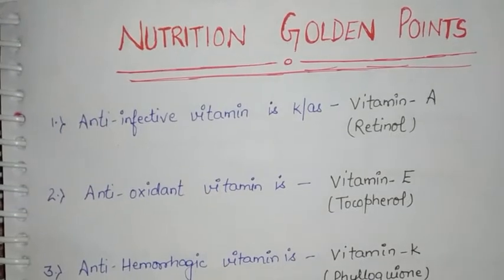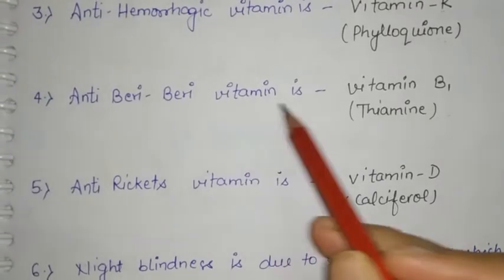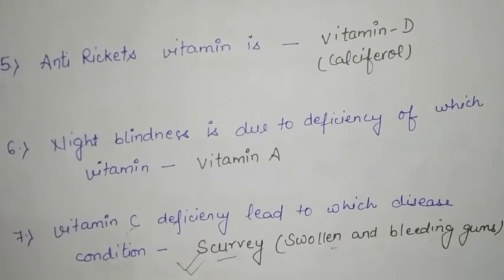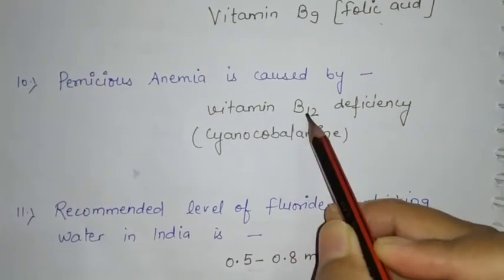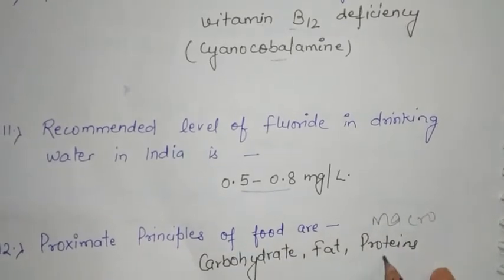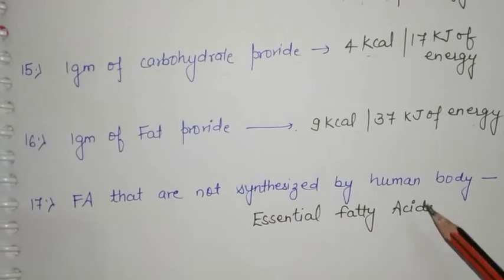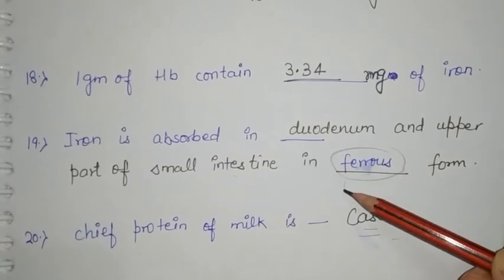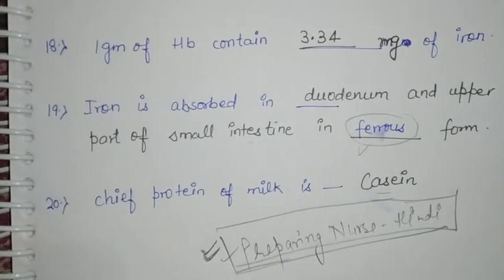Nutrition Golden Points- Part-1